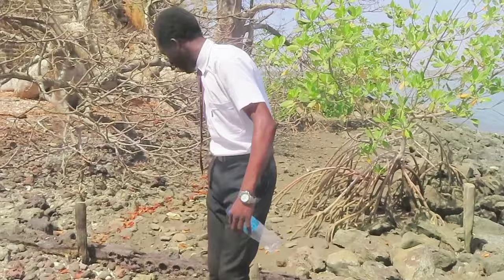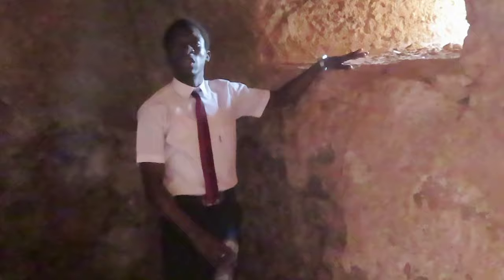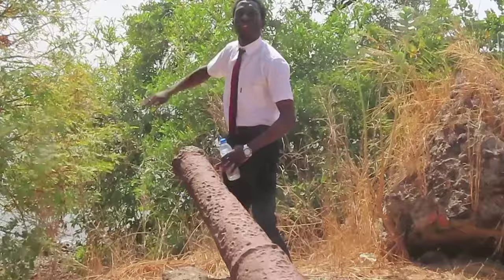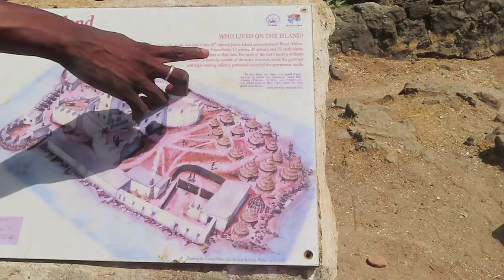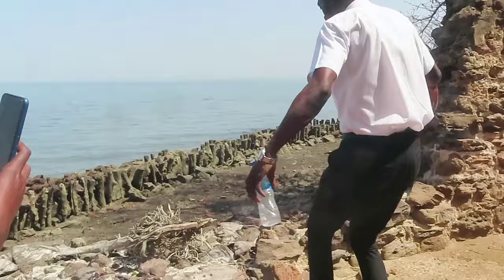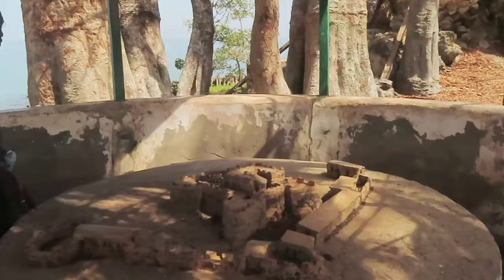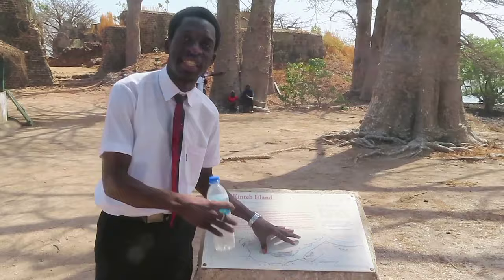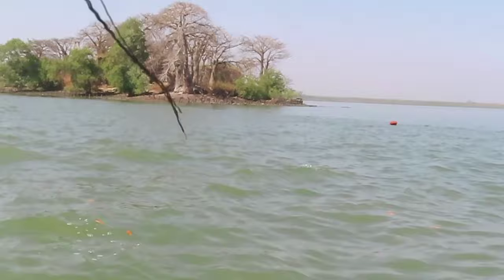James Island /Kunta Kinteh Island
what happens to the slaves at James Island transatlantic slave trade

Kunta Kinteh's history is a powerful and moving tale of resilience and the indomitable human spirit. From his upbringing in the peaceful village of Juffure to his capture and harrowing journey through the transatlantic slave trade, Kunta's story is one of courage and determination in the face of unimaginable adversity. This video dives deep into his remarkable journey, shedding light on the brutal realities of slavery while also celebrating Kunta's unwavering strength and the enduring legacy of his fight for freedom. Join us as we explore the captivating and inspiring history of Kunta Kinteh.